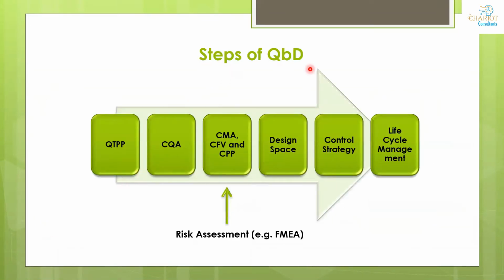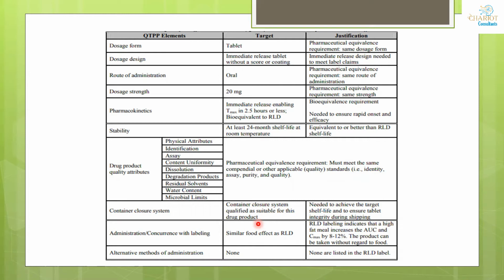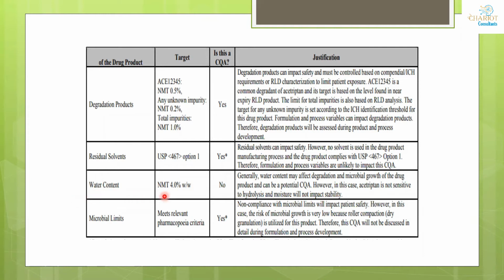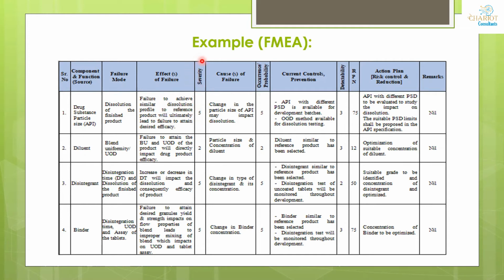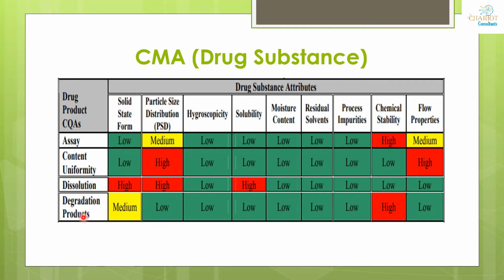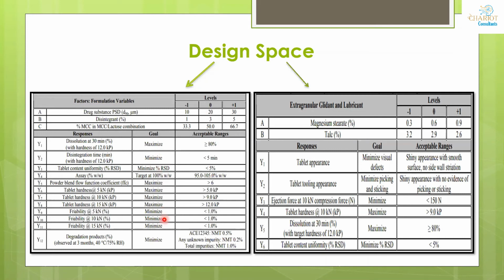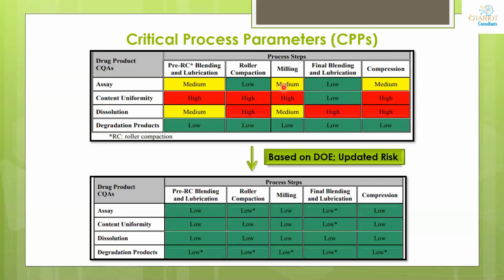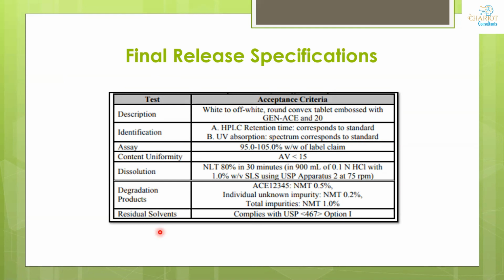QbD Complete Full Length Tutorial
For the benefits of our students, freshers, people in the academics we have uploaded this complete tutorial of QbD.